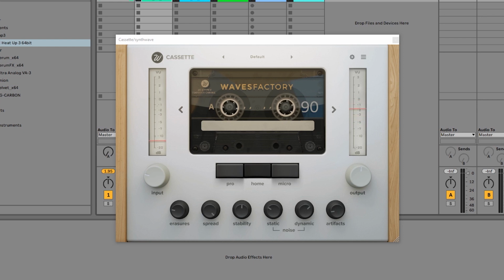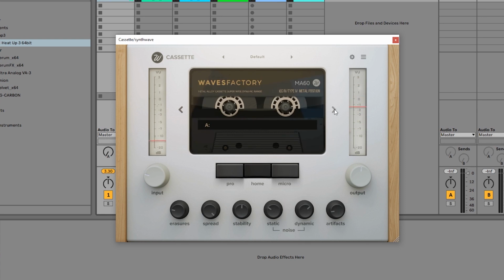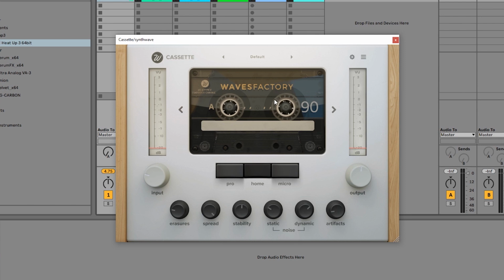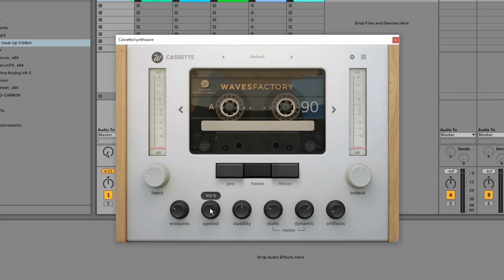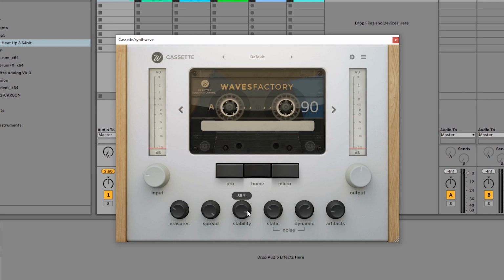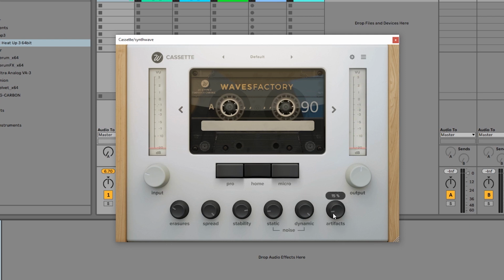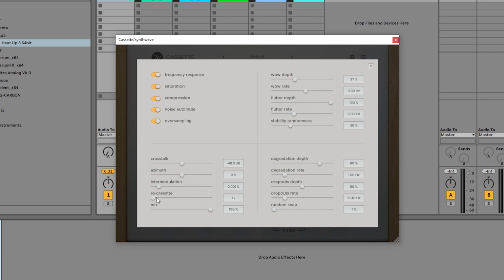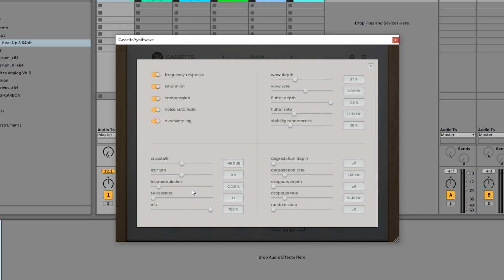Cassette by Wavesfactory | Realistic Cassette Tape VST Plugin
In this video tutorial, Joshua Casper gives you a tour of the brand new VST Pluign Cassette by Wavesfactory. One of the most parameter packed tape emulation plugins on the market.

About Cassette by Wavesfactory

Great Things are Timeless
Rewind Back in Time with Cassette

Cassette is an audio plugin that imparts the unique character and sonic imprint of an often maligned recording medium, one that offers a sound like nothing else. This is not a tape machine, this is a time machine.

It's in Our DNA

An entire generation heard the music that shaped their lives on cassette tape. The Wavesfactory team grew up listening to them at home, on the car or on a walkman. They are not perfect, in fact, they are far from perfect. That’s what they love about them.

A Love Letter to Simple Things

This is Wavesfactory's tribute to the sound that shaped their childhood. They discovered the passion for music between quirks and random fluctuations. Watching the meters move as they sang into an old microphone. Red peaks and analog saturation. Rewind, listen again.

No Pencil Needed

Cassette is an audio plugin that emulates the sound of vintage cassette tapes and decks. It has been carefully modelled after exhaustive analysis of a high number of sound signals recorded into real tapes. As a result, you get the same sound and behaviour of the original units.

Magnetic tape is not sterile media. Because of that, it will impart its own sound signature to signals recorded into it. These include a different frequency response, frequency-dependent saturation, high-frequency compression, hiss, asperity noise and much more. Reproduction systems will also induce their fingerprint: wow, flutter, random high-frequency loss, crosstalk between channels, stereo unbalances and other.

All of these little quirks and random fluctuations have been modelled meticulously. Cassette imprints instant nostalgia, movement and analog feel all around in its path.

Cassette has been designed to be fun, pleasant to the ear and true to the medium.

Randomness Under Control

There’s much more power under the hood than what you see at a first glance.

There are 4 sections:

Tape: I always wanted to have a modular tape plugin in which I could enable or disable each step of the processing.
Stability: Control how the Stability parameter in the front panel works internally. Includes “randomness” in order to make things unpredictable and analog.
Extra: More of what makes a cassette sound like a cassette. Including the innovative “Re-Cassette” parameter.
Artifacts: Control how the Artifacts parameter in the front panel works internally. Includes “Random Snap” for simulating the tape being caught momentarily causing pitch instability.
As you can see in this panel, Cassette uses oversampling in order to get rid of aliasing. The plugin always works at 192KHz sampling rate internally.

What’s your type?

Wavesfactory modelled the four cassettes types available. Each one delivers different sonic characteristics.

I: was the standard and most compatible tape format. Featured a ferric-oxide coating (Fe2O3). First appeared in the 1960s.
II: with a chromium dioxide (CrO2) formulation was introduced at the dawn of the 1970s featuring an undeniable increase in high frequency response.
III: living a short period between the mid 70s and early 80s, the ferro-chrome (FeCr) never made it into the golden era.
IV: metal-formulated hit the scene at the end of the 70s. Features firmer bass as well as louder high frequencies.
Changing tapes will have an effect in the frequency response of the plugin but also in the saturation, compression, static noise (hiss) and dynamic noise (asperity noise).